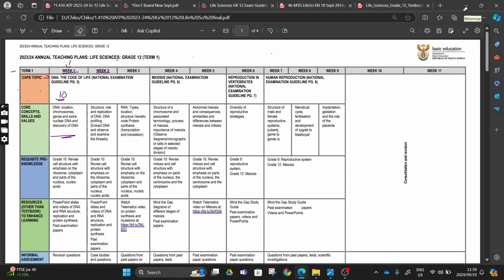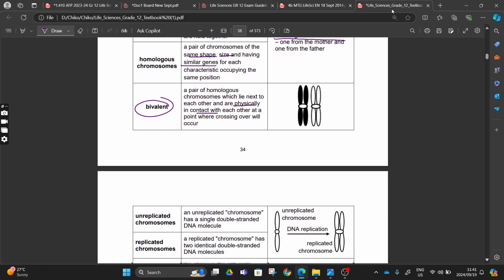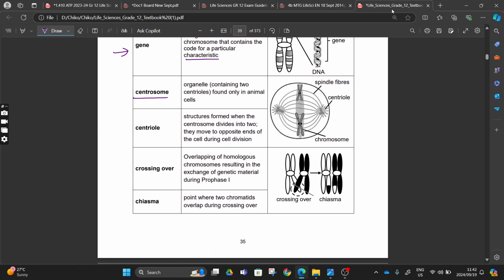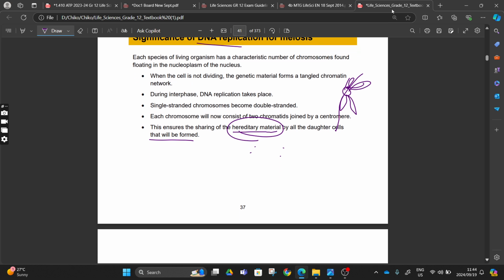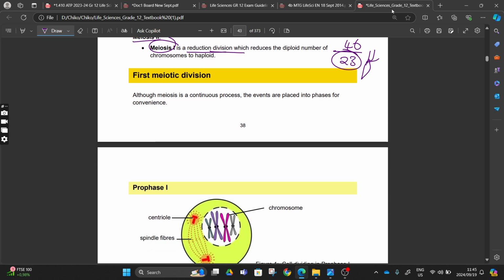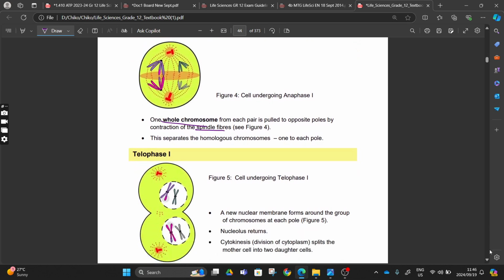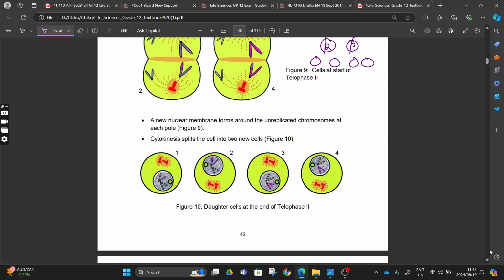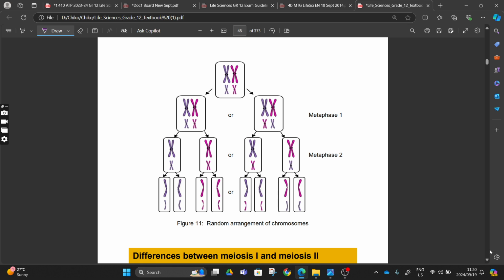Meiosis | Term 1, Week 4 | Revision Class | 19/09/2024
Hey friends, Welcome to my Class | Meiosis | Revision Class and Activities |